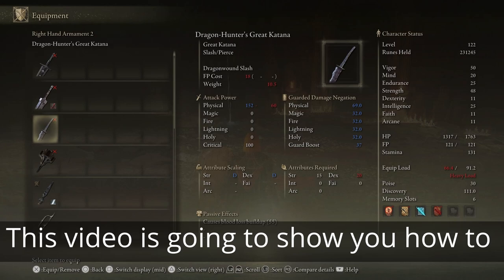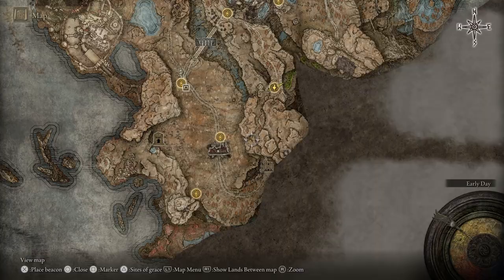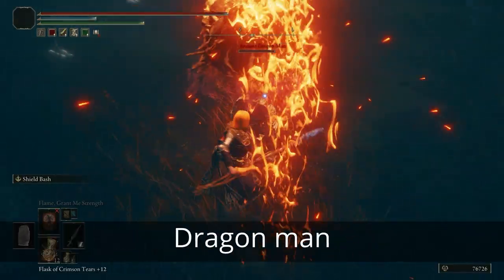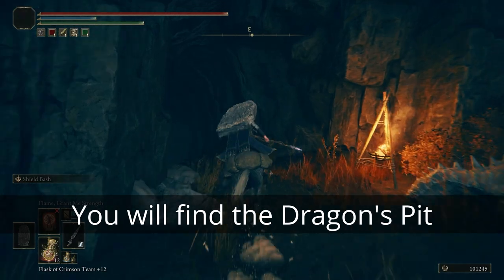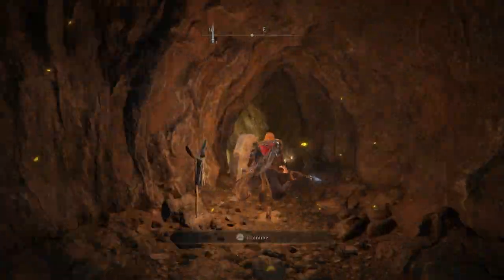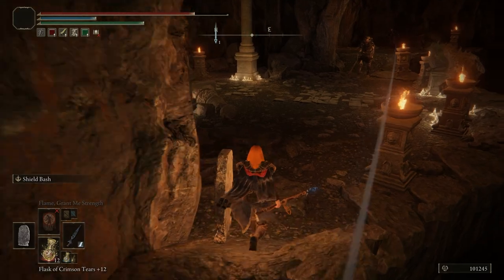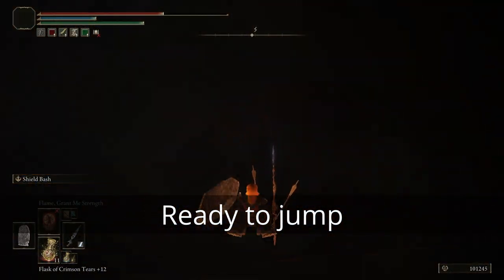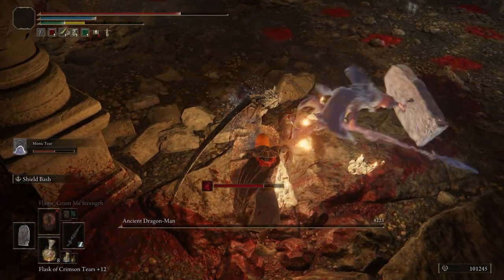Dragon-Hunter's Great Katana | Location | ELDEN RING | 艾爾登法環